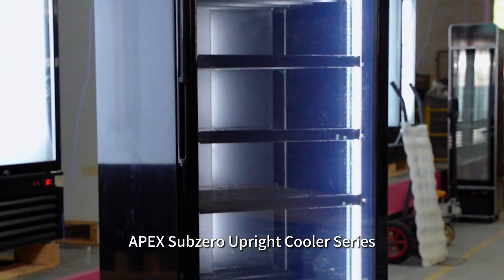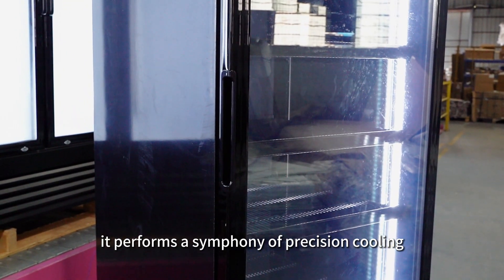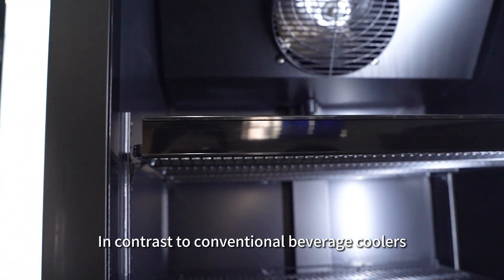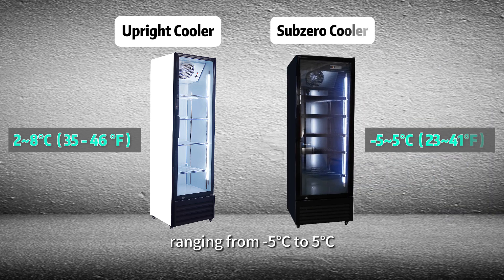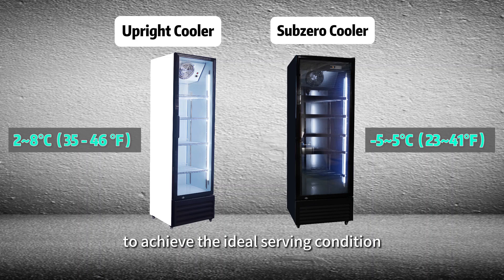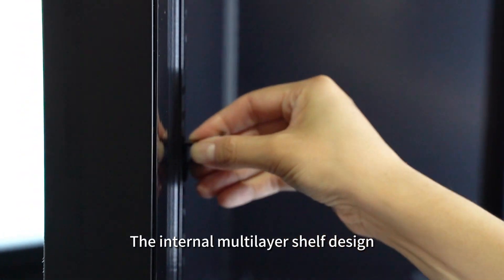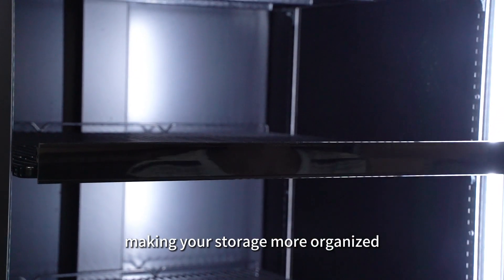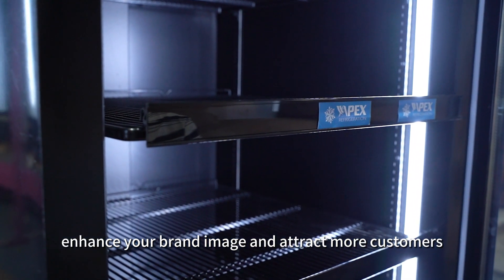Subsero Black Single Door Upright Cooler | Apex Cool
Apex Subzero cooler or freezer can offer you icy temperatures ranging from -5 to 5 °C (23 to 41 °F) for optimal drinking conditions. It is mainly used for alcoholic beverages, including beer, wine, spirits, etc. Especially in tropical regions and places that require quick turnover, such as busy restaurants or stores.